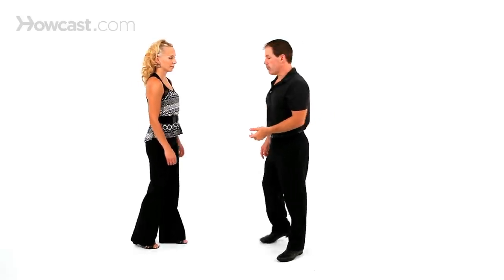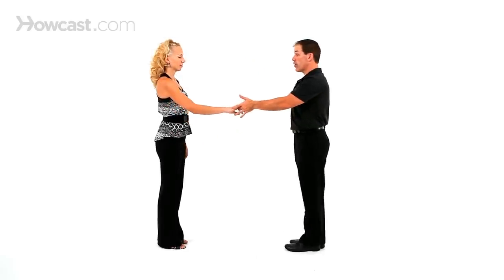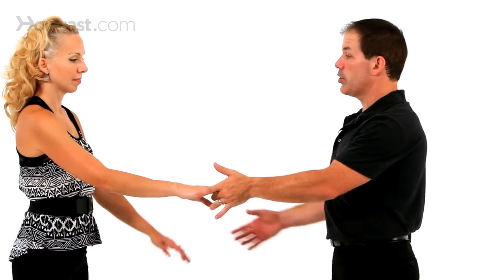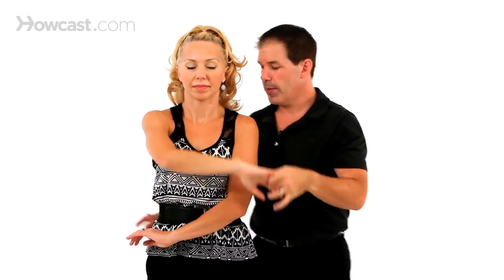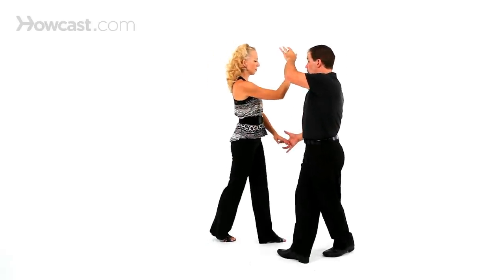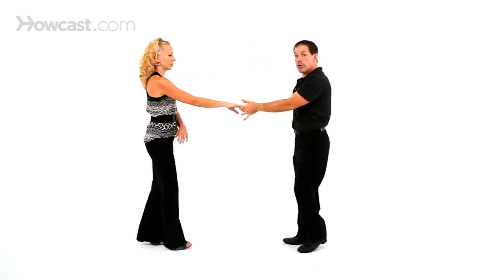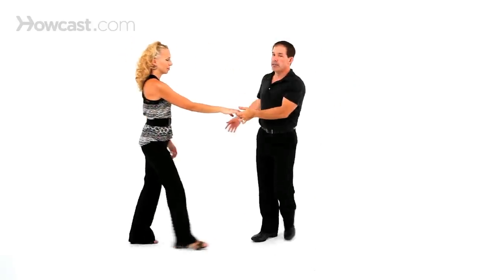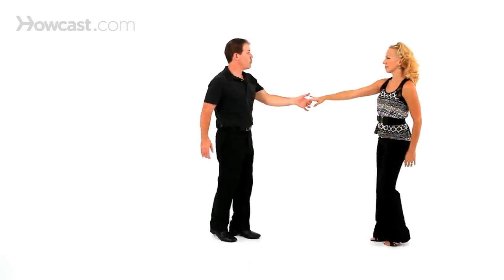How to Do Locked Whip in West Coast | Swing Dance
The locked whip.

Now a locked whip is a little bit different. It's still eight counts. Walk walk triple. Walk walk triple. But the lady's going to walk all the way forward, straight no turn, and then straight back. Now some places in the country, by the way, call this a basket whip. Locked whip, basket whip same thing.

It looks like this. Walk, walk, triple step. Walk, walk, triple step. So Nicola walks dead forward. Walk, walk, takes a triple, triple step. Walks straight back, walk, walk, triple step. I'd do the same foot work that I'd do in basic whip. But it's going to feel like an underarm turn to the ladies. She's going to be going by my right side, going underneath my left arm. But I'm going to have her left hand with my right. So that I take, and I bring her into what we call a basket position.

From the front, that looks like this. So I don't want to be here. Don't want to be here. Don't want to be here. Nice and relaxed. I'm on her hip. And this hand is off. There's no need to put this hand on her body. So from here I pick up that hand. We go walk, walk, she goes dead forward into that, triple step. Then she's gonna back up. Walk, and I let go of the lower hand, triple step. So we have walk, walk, triple step. Walk walk, triple step. So that's a locked, or a basket. I'll do it from this side. Walk, walk, triple step. Walk, walk, triple step. You're locked. We're basket whipped to music.